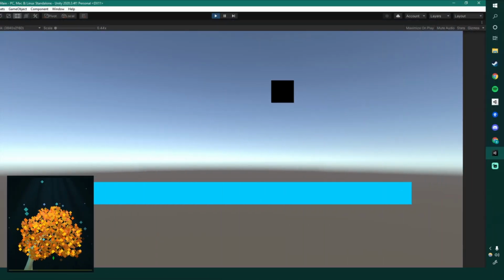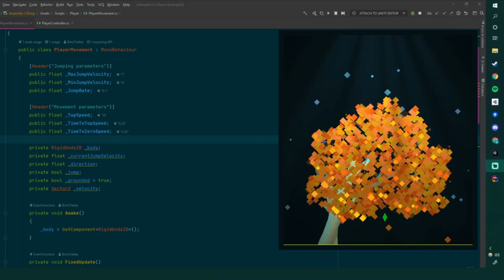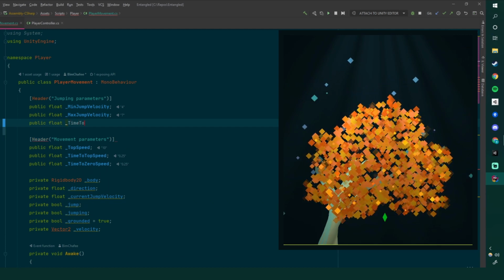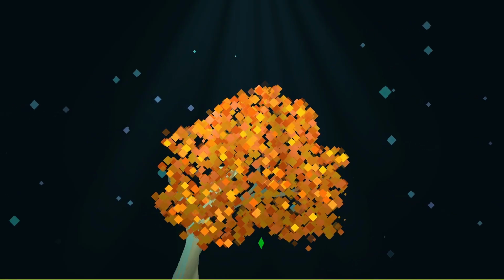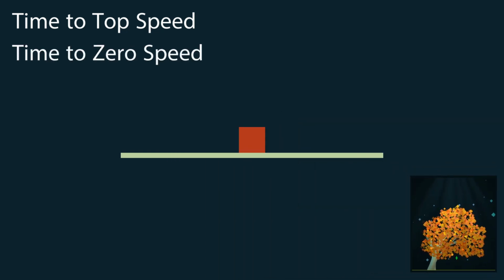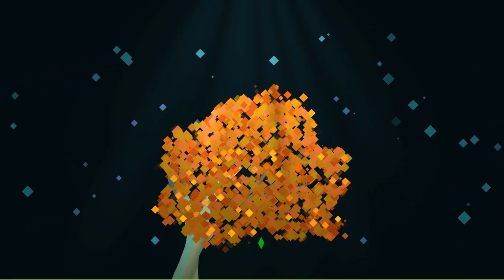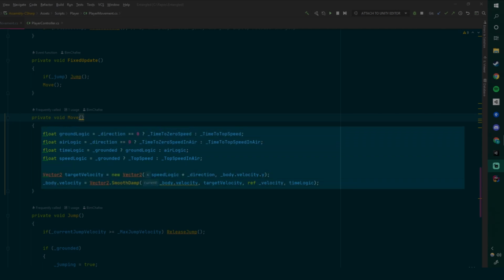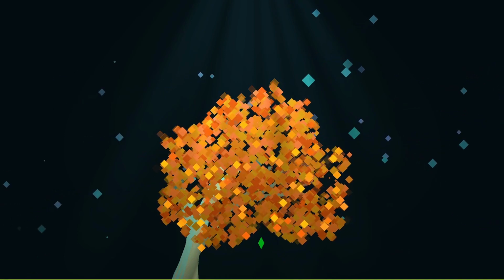Sucking at Making Movement in a 2D Platformer | Unity Devlog 01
In the second episode of Bim!'s unity devlog ( dev log ?), we anxiously watch as Bim! copes with loss through updating the previous videos movement and jump scripts for my indie game Entangled.

Bim!'s Reddit, be the first to check it out!

Bim!'s Twitter, sneak peaks at upcoming tree effects!

Timestamps
0:00 - Previously on Bim!...
0:17 - Today’s goal
0:26 - Floaty Jumping explanation
0:56 - Lawn care is not my friend
1:13 - Scene aesthetics update
1:35 - Cleaning up the old
1:40 - Jump Update part 1
1:59 - The new jump equation
2:39 - Your pain and suffering
2:44 - Testing the new jump!
3:13 - Thiqqy dump truck go brrrr
3:27 - Movement update explanation
3:48 - Movement update part 1
4:08 - New movement logic explanation
4:34 - Movement update part 2
4:54 - Testing the movement change part 1
5:06 - ZOOOOM
5:17 - Testing the movement change part 2
5:29 - Final words & next time on Bim!
5:54 - Outro
6:10 - Entangled music